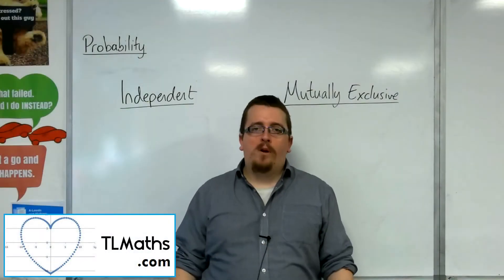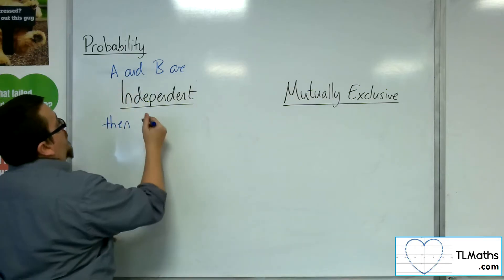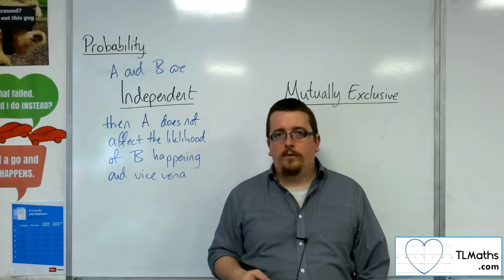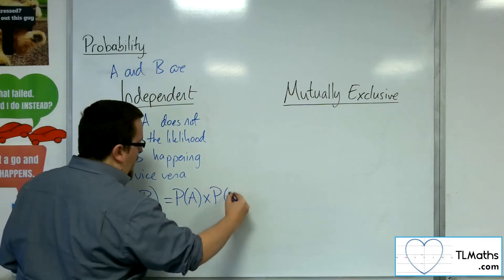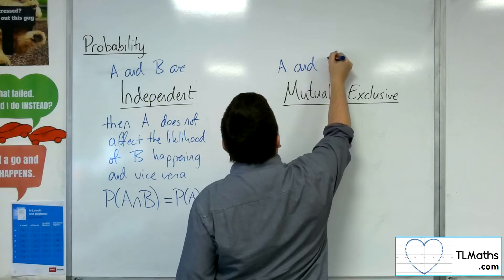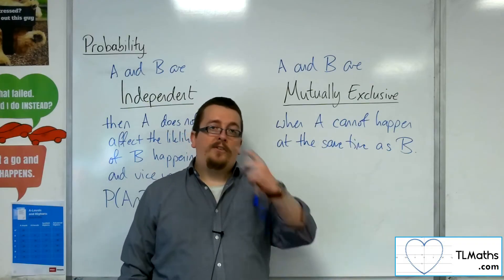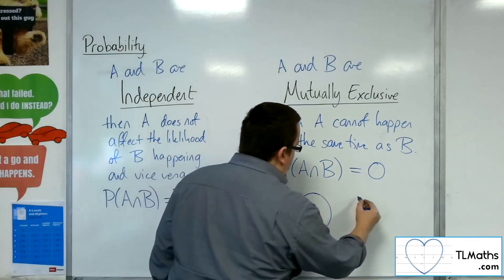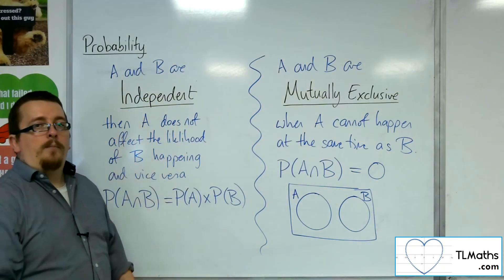A-Level Maths: M1-08 [Probability: Independent or Mutually Exclusive?]